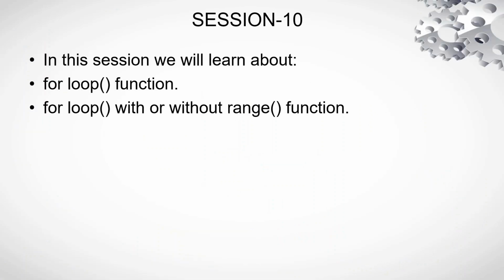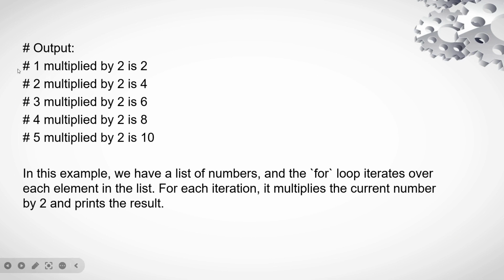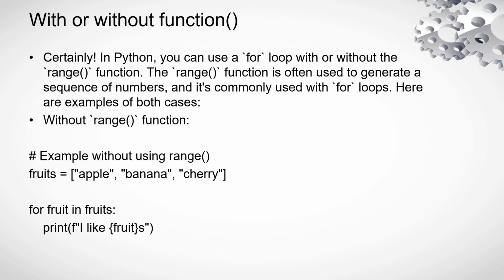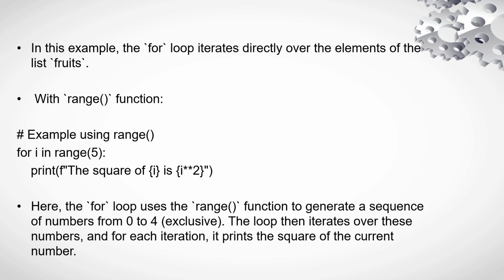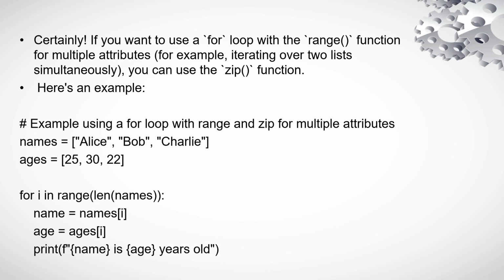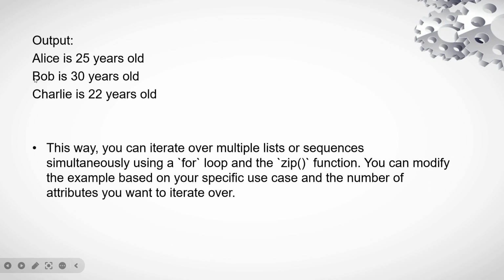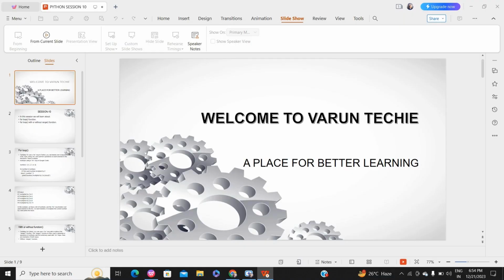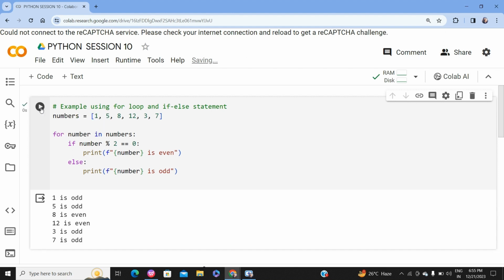for loop in python with demo (PY 10)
code explanation and demo